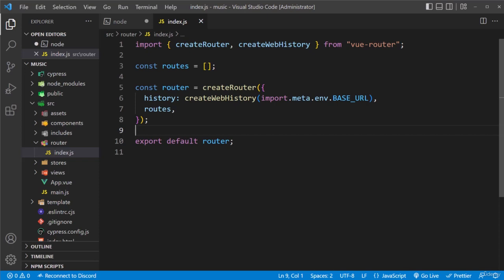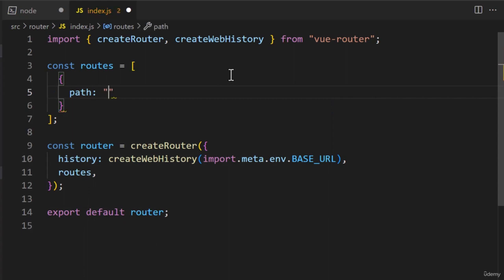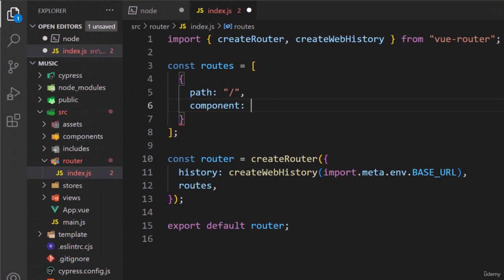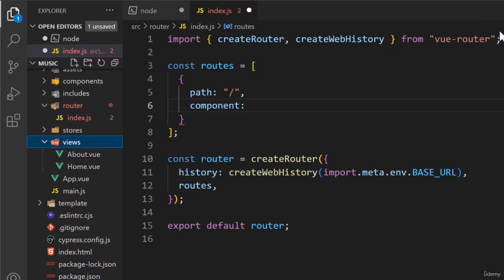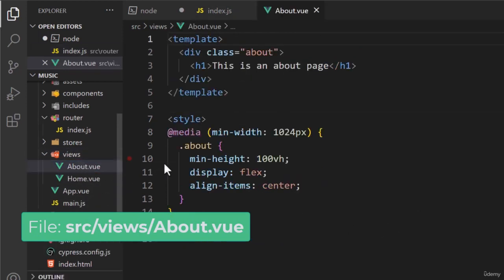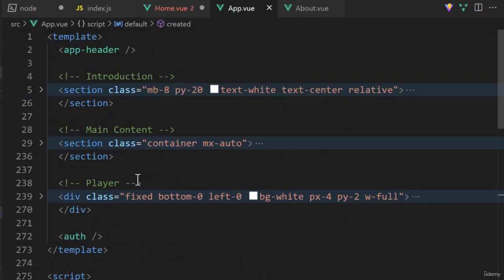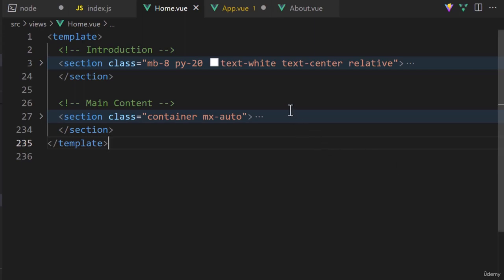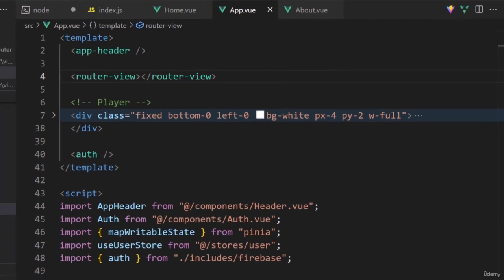003 Creating Routes (12 - Master Project Routing)